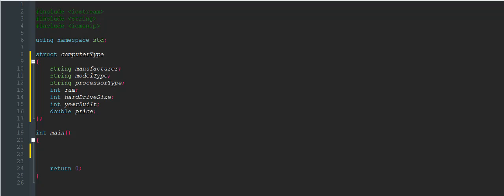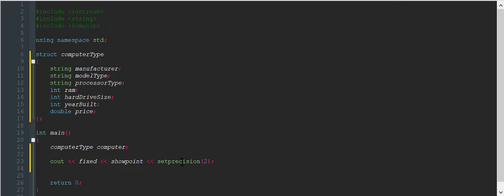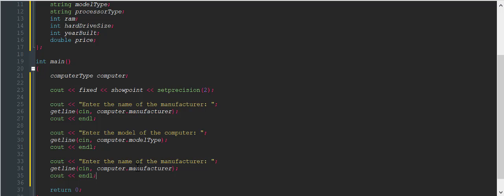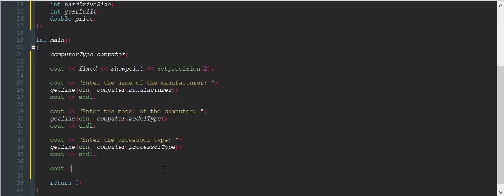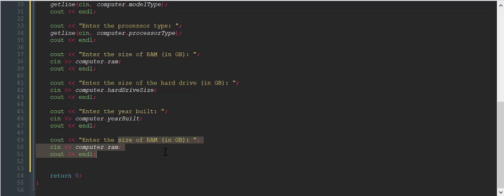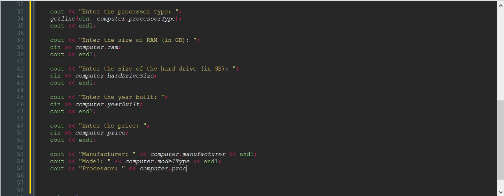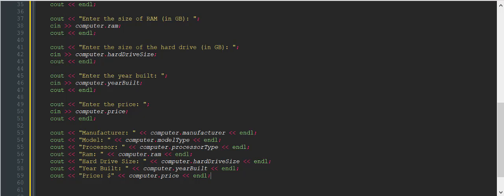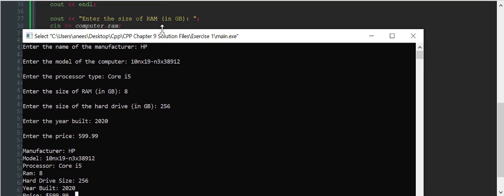CPP Chapter 09 exc 01